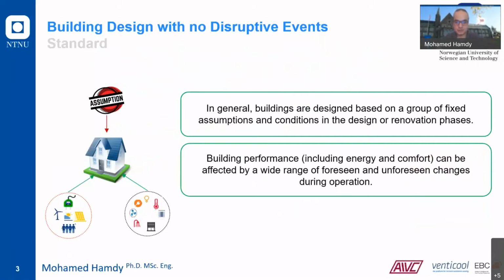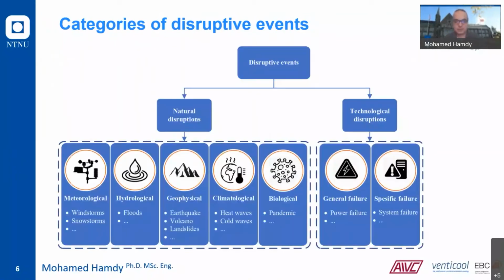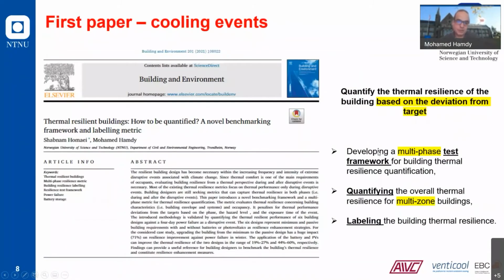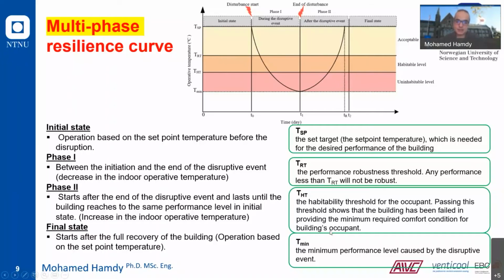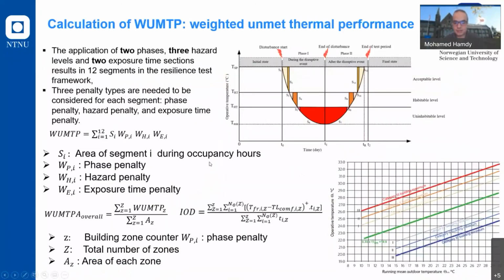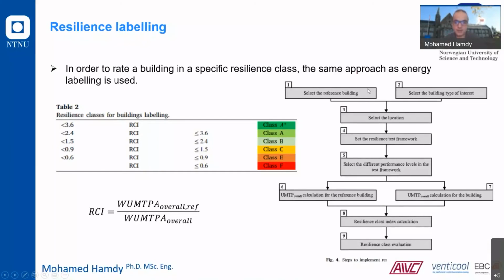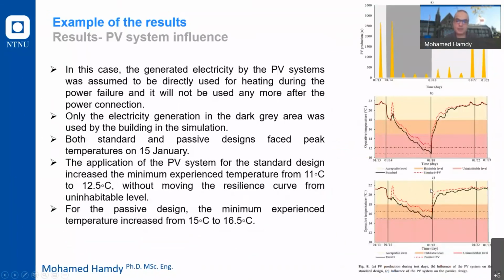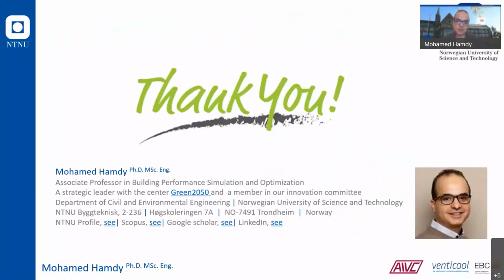Thermal resilient buildings: How to be quantified? Mohamed Hamdy (NTNU, NO)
A presentation by Mohamed Hamdy (Associate Professor, Department of Civil and Environmental Engineering, Norwegian University of Science and Technology, Norway) on: “Thermal resilient buildings: How to be quantified? A novel benchmarking framework and labelling metric” at the venticool - AIVC & Annex 80 Webinar "Indicators to Assess Resilience of Cooling in Buildings" held on 10 May 2022.